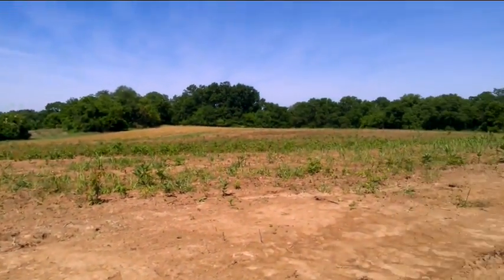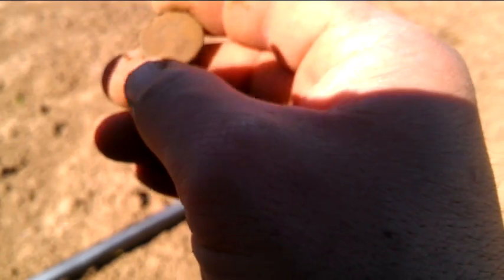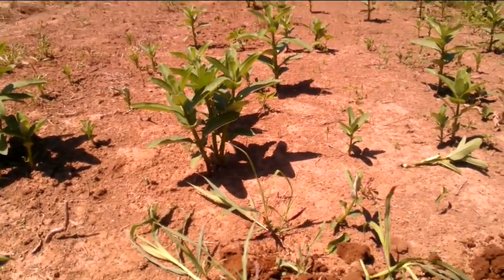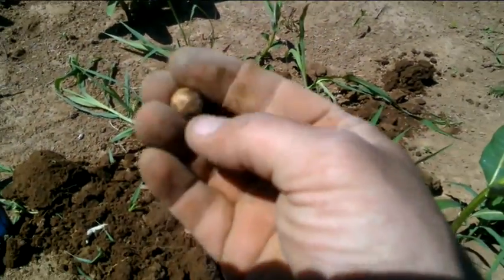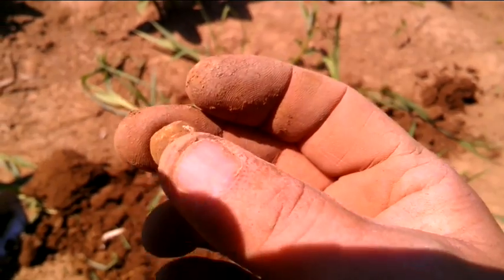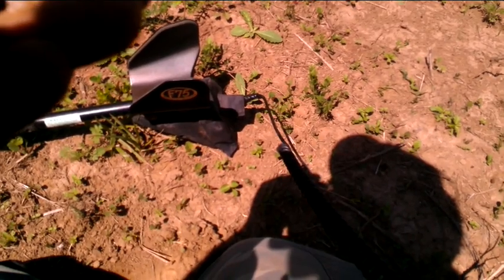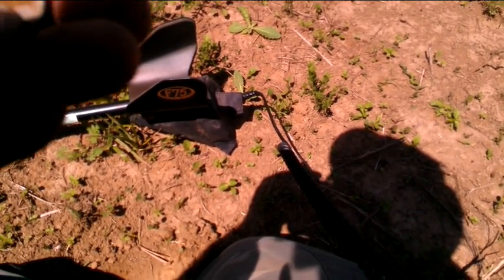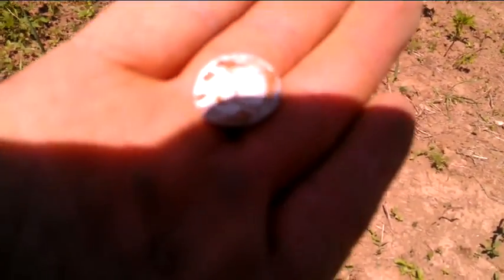Spanish Silver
Metal detecting at the new house today.Found Spanish Silver, Treasure,old duck head button and buckle.